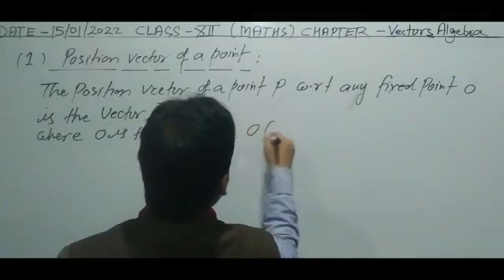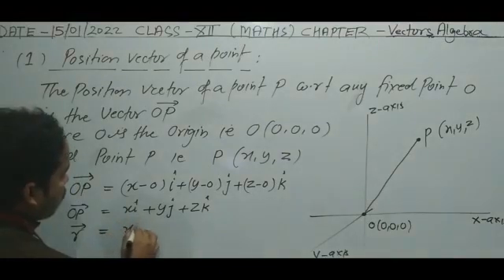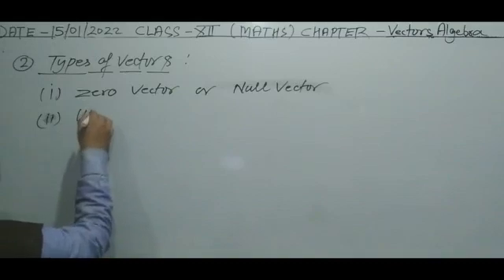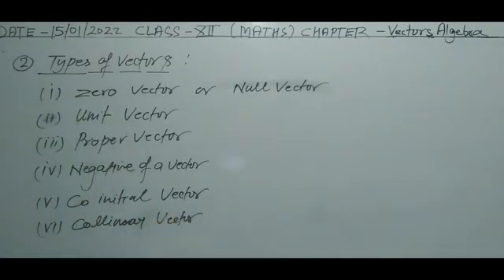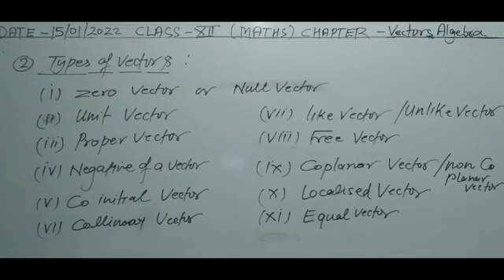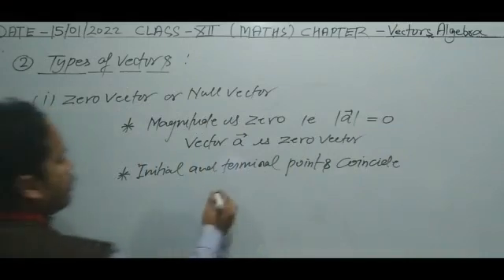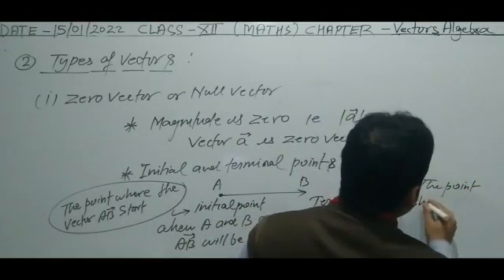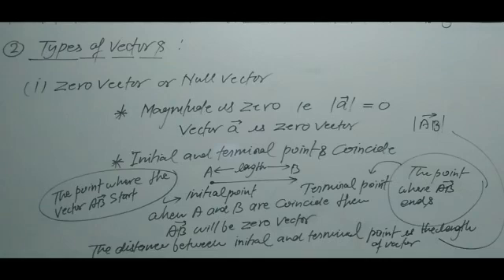CLASS XII MATHEMATICS 19 01 2022 BY MR. PAWAN KUMAR PRAJAPATI CHAPTER VECTORS INTRODUCTIONS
CLASS XII MATHEMATICS 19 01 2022  BY MR. PAWAN KUMAR PRAJAPATI CHAPTER VECTORS  INTRODUCTION & BASIC CONCEPT RELATED TO NCERT & RD SHARMA